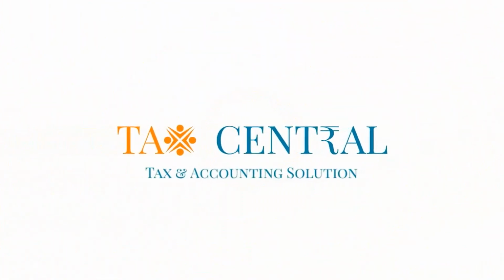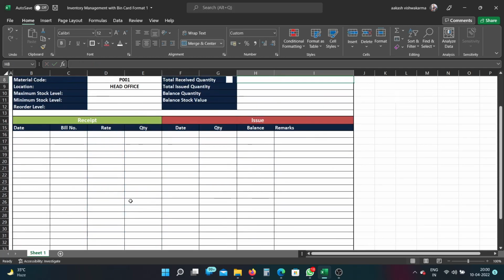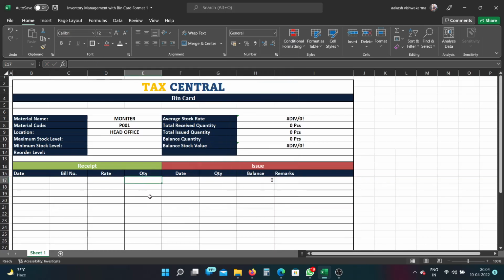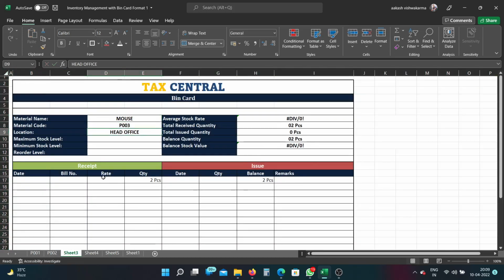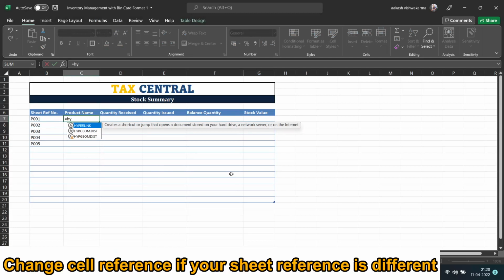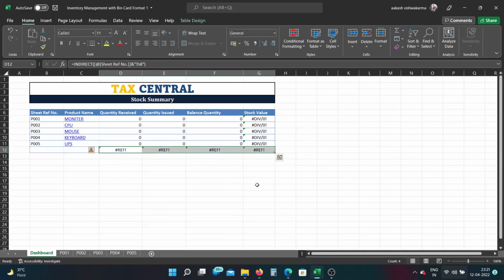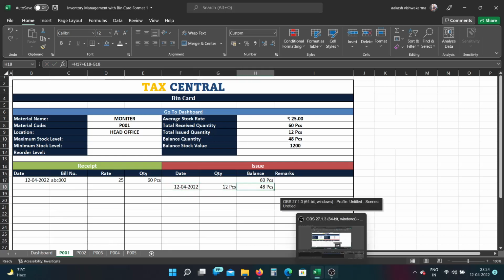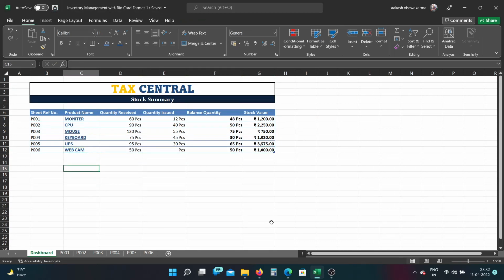Inventory Management Excel with Stock Ledger and Dashboard | Fully Functional Stock Tracking Excel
This video will teach you to how to create a inventory management tool in excel free of cost. This inventory management excel sheet will help you to see each product ledger with a dashboard where you can see all your inventory summary in a quick glance. This excel sheet also help you to keep a track on your inventory and help you to efficiently use your inventory.

Watch other useful video:-